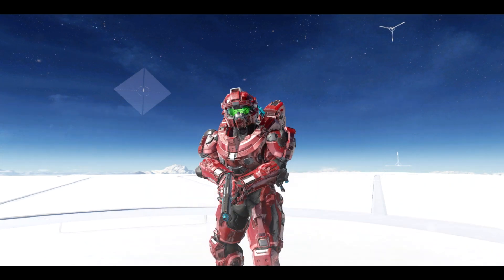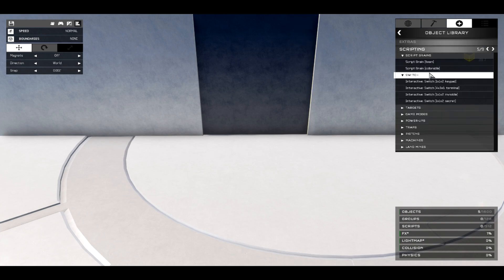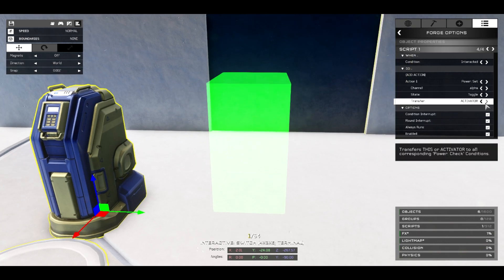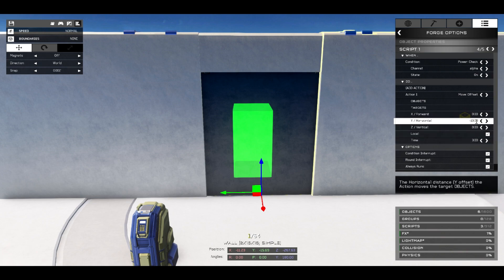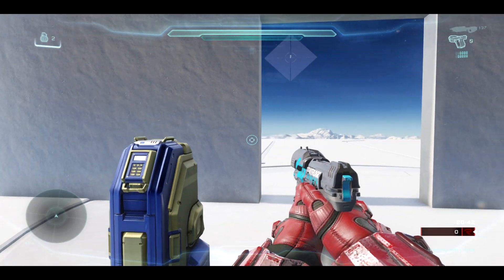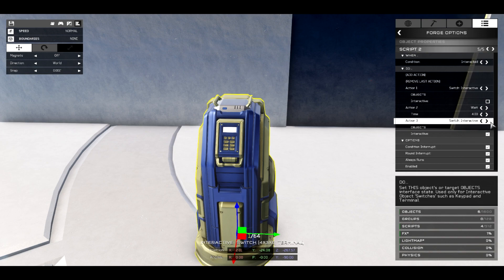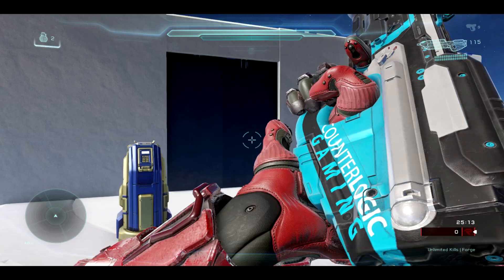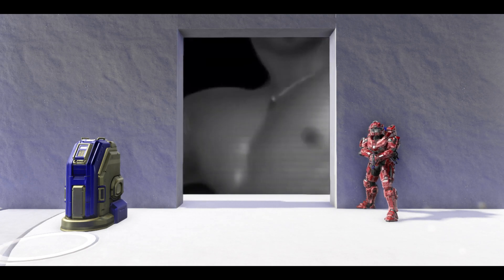Halo 5 Forge | How to Script a Door in 2019!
Heres to the 5 people that dont know how to make a working door in halo 5 hope this helped, This game is dead L.
and yes I know im 3 years late loser lol.